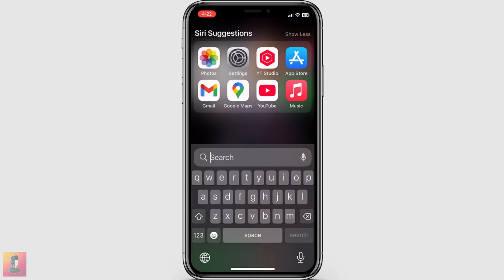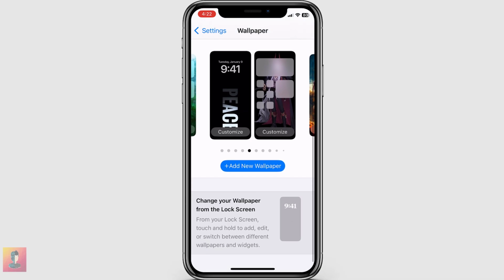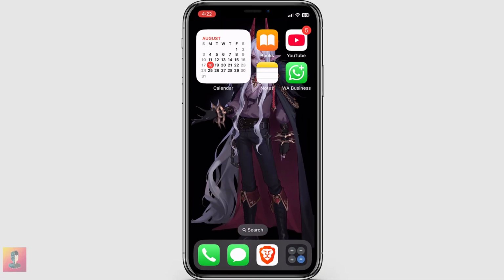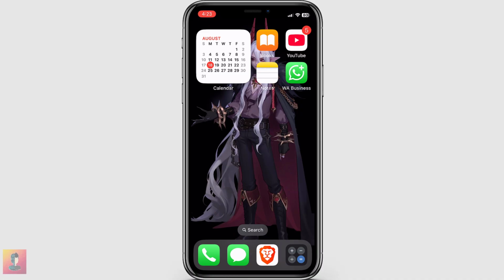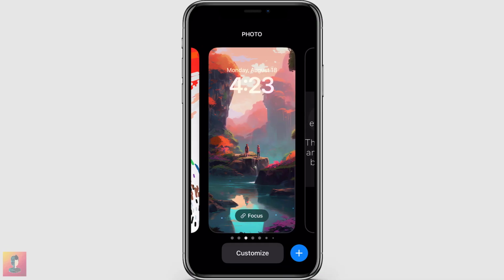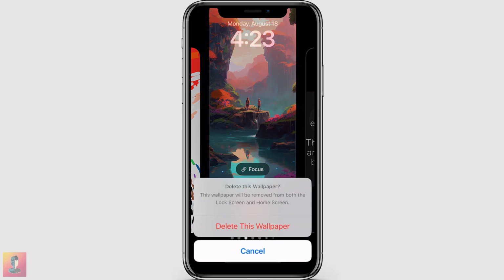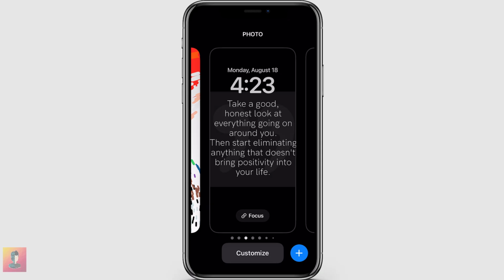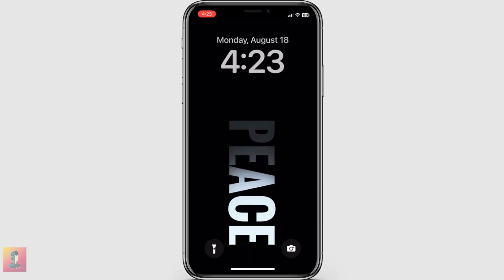How to Delete Wallpapers on iPhone? | Quick Guide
Want to remove unwanted wallpapers from your iPhone? In this quick and easy guide, we’ll show you step-by-step how to delete wallpapers on your iPhone in just a few taps. Say goodbye to clutter and customize your screen the way you like!